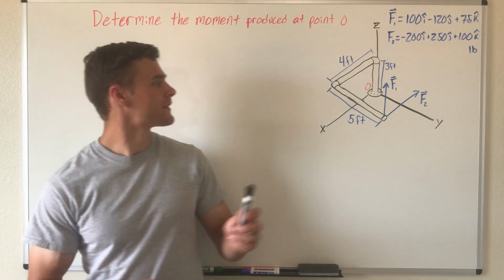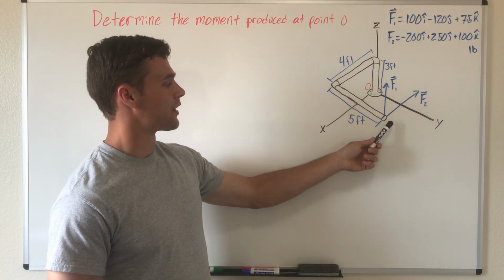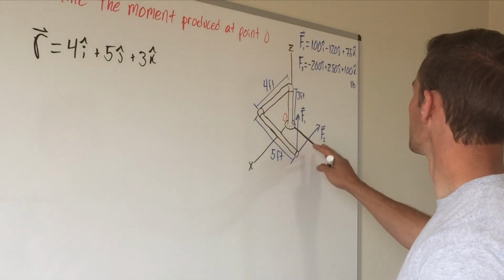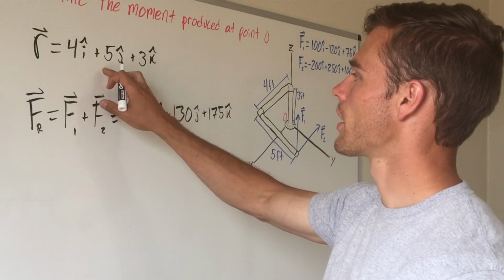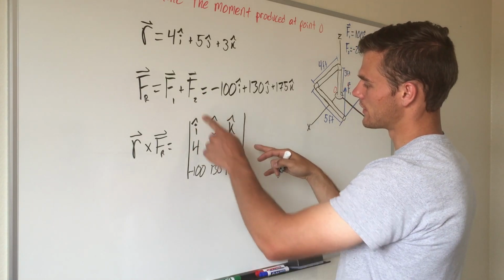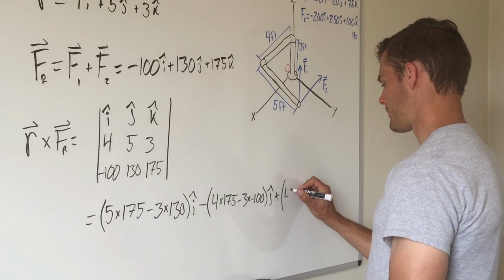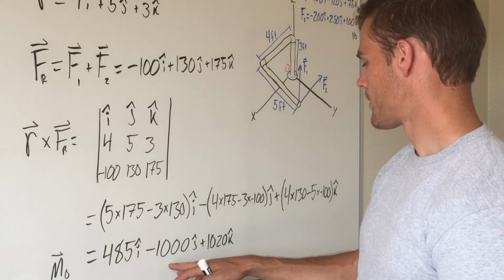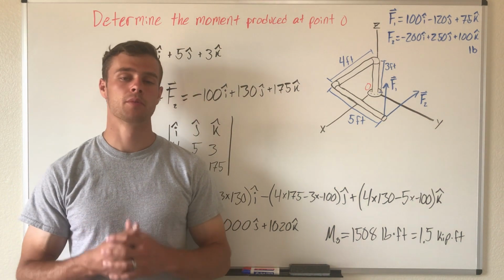MOMENTS EXAMPLE PROBLEM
In this video I go through an example problem using the cross product of vectors to solve for a moment about a point.